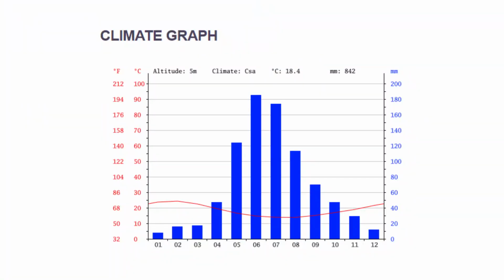BGCSE Geography: Climate Review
This video covers the topics of climates including its factors and various climate zones.